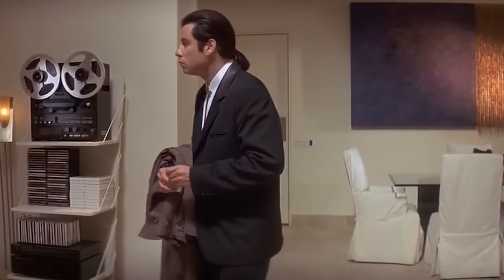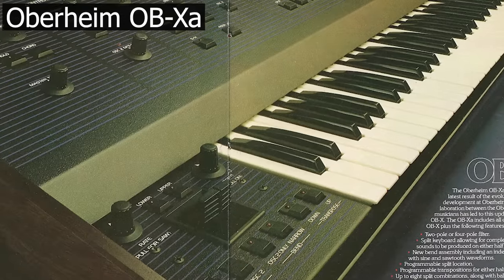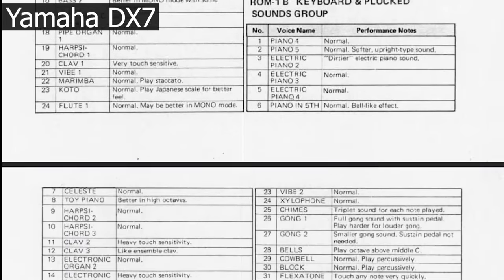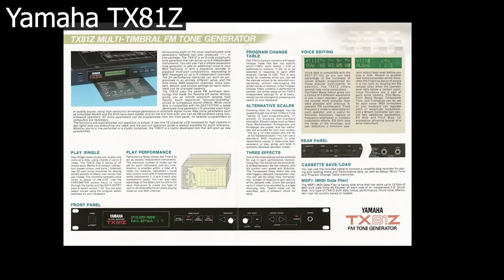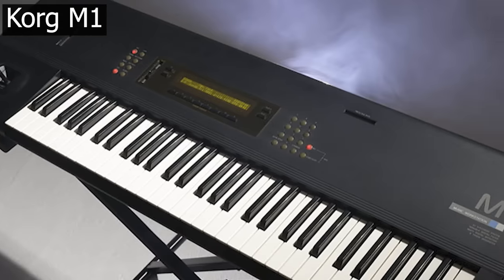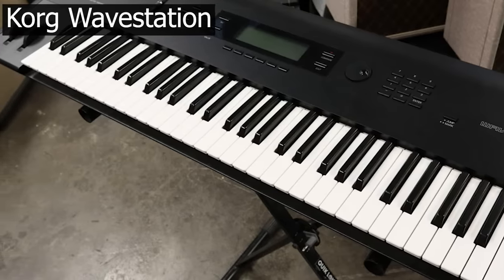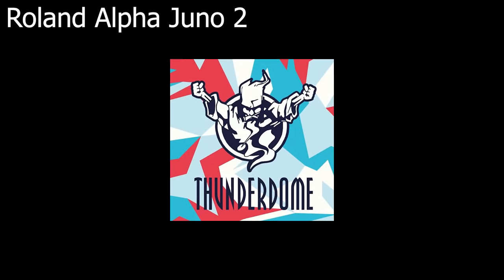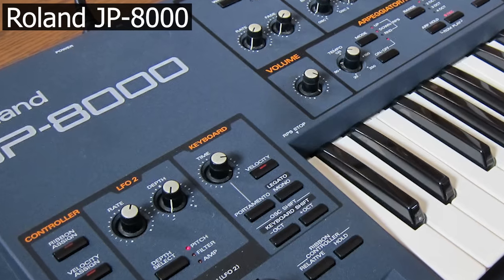Famous synth sounds of the 80's and 90's Part 1 (CMI, Yamaha DX7, Korg M1, Roland D-50, TX81Z,...)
In this video I'll show you some examples of very famous synthesizer presets used in many 80's and 90's hits.  This part 1 of the series.

Featuring sounds from the Fairlight CMI, Oberheim OB-Xa, Yamaha DX7, Yamaha TX81Z, Korg M1, Korg Wavestation, Roland D-50, Roland Alpha Juno 2, Roland JV-1080 and Roland JP-8000.

01. Yes - Owner of a lonely heart (Fairlight CMI)
02. Michael Jackson - Beat it (Fairlight CMI) Correction: It has been pointed out to me that the original track actually uses the Synclavier instead of the CMI.
03. Van Halen - Jump (Oberheim OB-Xa)
04. Harold Faltermeyer - Axel F (DX7)
05. Rick Astley - Never gonna give you up (DX7)
06. Berlin - Take my breath away (DX7)
07. Laura Branigan - Self control (DX7)
08. Bronski Beat - Smalltown boy (DX7)
09. Fresh prince of Bel Air theme  (TX81Z)
10. Orbital  - Chime (TX81Z)
11. Haddaway - What is love (TX81Z)
12. Enya - Orinoco Flow (D-50)
13. Danny Elfman - The Simpsons theme (D-50)
14. Robin S -Show me love  (M-1)
15. Nightcrawlers - Push the feeling on (M1)
16. Cristal Waters - Gypsy woman (M1)
17. Dance 2 Trance - Power of American natives (Wavestation)
18. Joey Beltram - Mentasm (Alpha Juno 2)
19. Prodigy - Charlie  (Alpha Juno 2)
20. Human Resource - Dominnator ( (Alpha Juno 2)
21. Countless of oldschool hardcore gabber tracks ( Alpha Juno 2)
22. Faithless - Insomnnia (JV-1080)
23. Faithless - Salva Mea (JV-1080)
24. Sash! - Encore une fois (JV-1080)
25. System F - Out of the blue (JP-8000)
26. Cygnus X - Superstring (Rank 1 remix) (JP-8000)

The music that has been created especially for the videos here is available on bandcamp